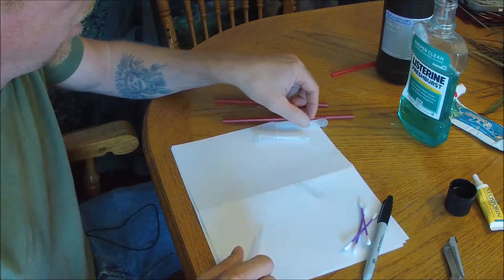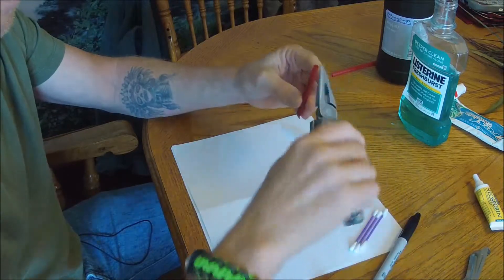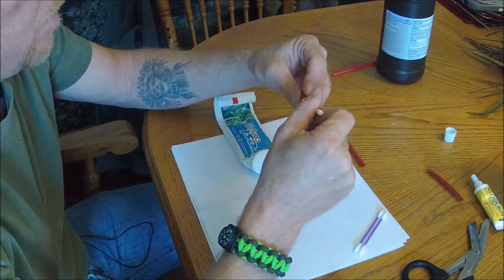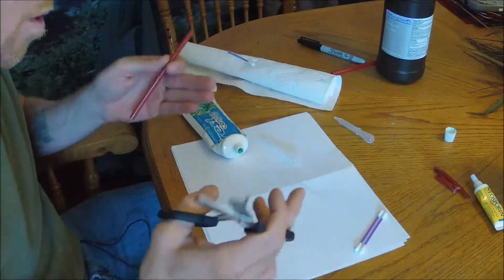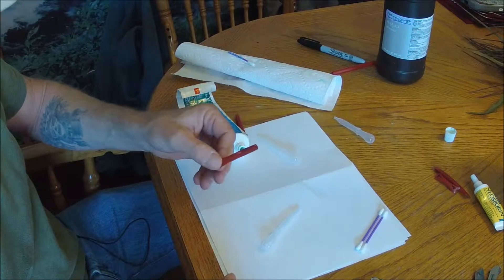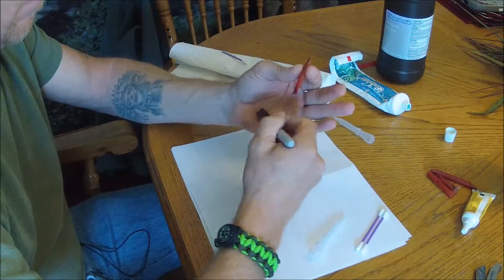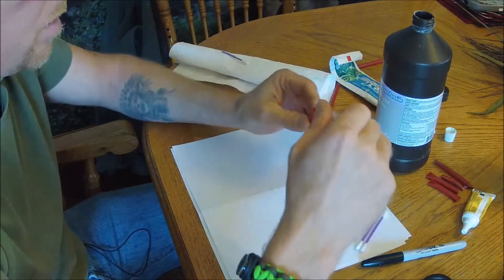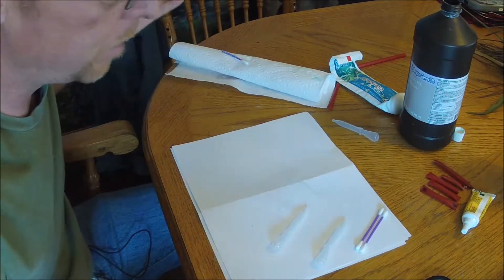Survival Uses For Drinking Straws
These are just a few survival uses of drinking straws...Thanks to Intense Angler for the original idea!